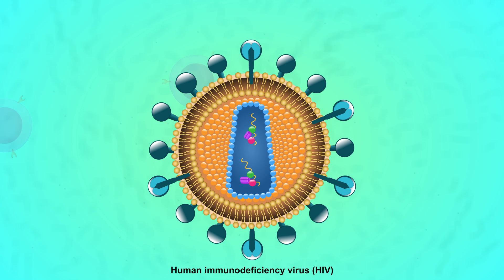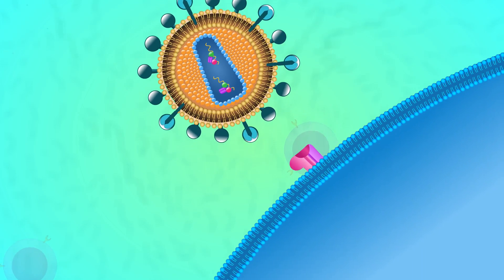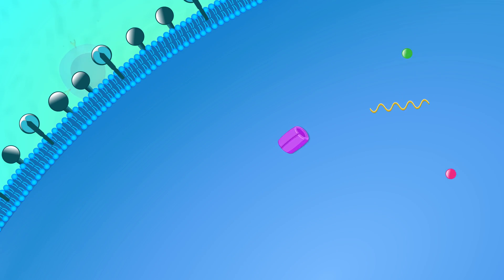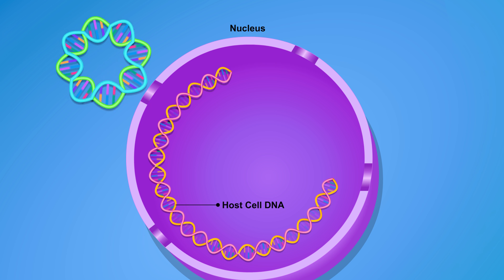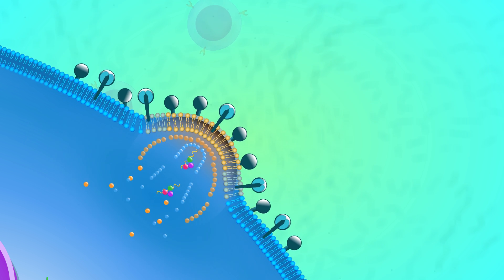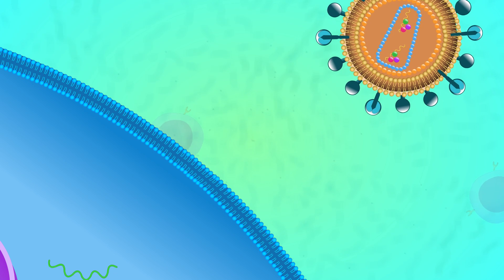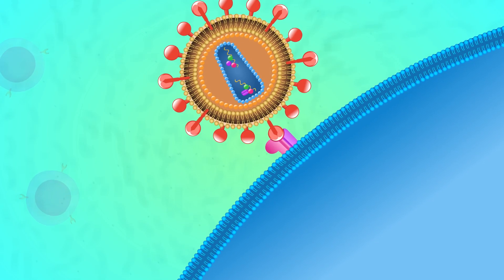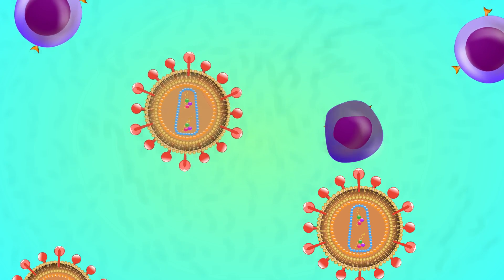How the HIV Infection Cycle Works - Animated microbiology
HIV gradually destroys the immune system by attacking and destroying a type of white blood cell called a CD4 cell. CD4 cells play a major role in protecting the body from infection.

HIV uses the machinery of the CD4 cells to multiply and spread throughout the body. This process, which is carried out in seven steps or stages, is called the HIV life cycle. HIV medicines protect the immune system by blocking HIV at different stages of the HIV life cycle.

Antiretroviral therapy (ART) is the use of HIV medicines to treat HIV infection. People on ART take a combination of HIV medicines from at least two different HIV drug classes every day. Because each class of drugs is designed to target a specific step in the HIV life cycle, ART is very effective at preventing HIV from multiplying.